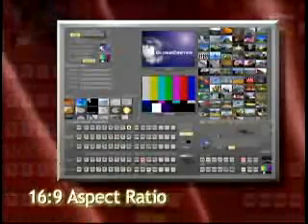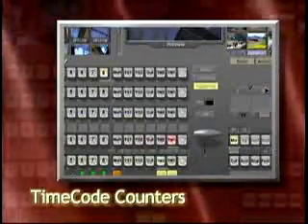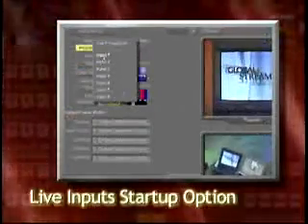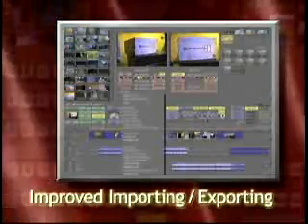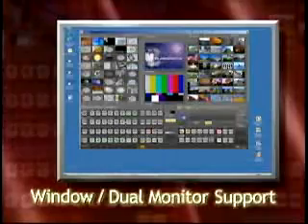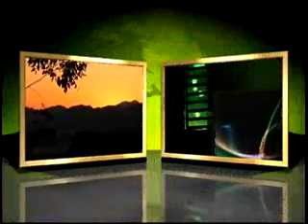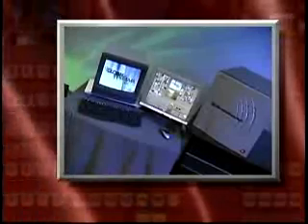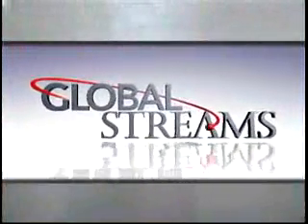TEST SERVIZIO GOOGLE UPLOAD VIDEO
IPTV, la televisione interattiva
su internet / intranet con banda richiesta da 150 k a 750 k

DIGIVISION
CEO: FRANCESCO SALVO